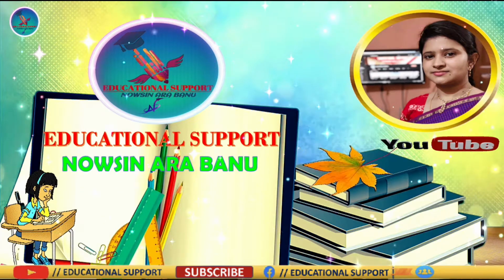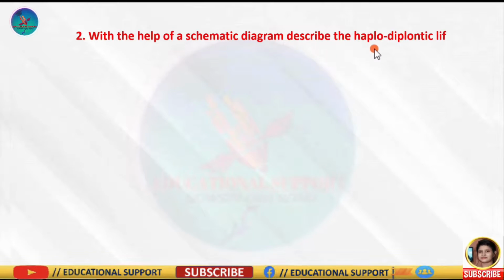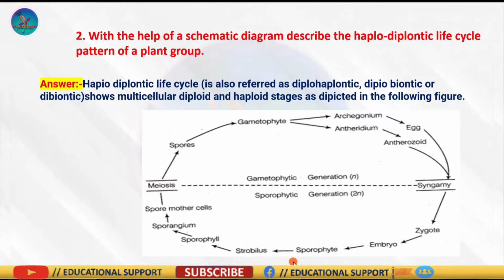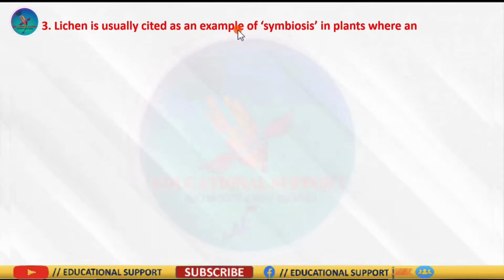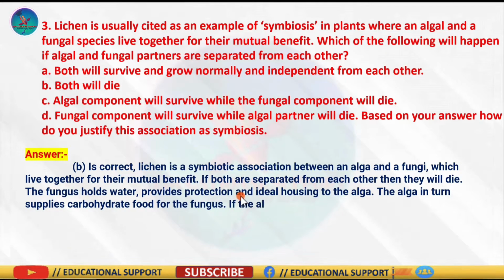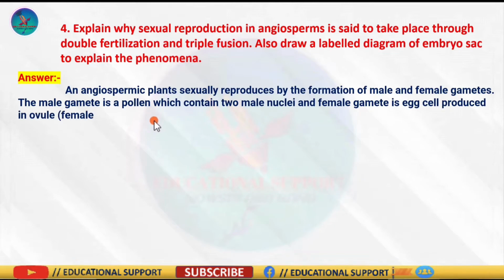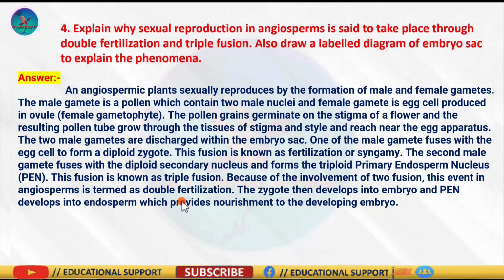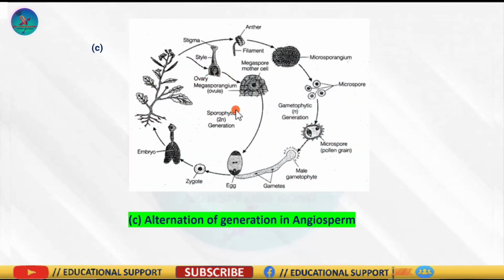Plant Kingdom||Class11||Chapter-3||NCERT Questions & Answers||part-4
Hellow students, I am Nowsin Are Banu and you are watching my youtube channel EDUCATIONAL SUPPORT where I was sharing Plant Kingdom||Class11||Chapter-3||NCERT Questions & Answers||part-4 and this topic will really help you to crack your board exam.

Practising this solution paper during the revision time because this  will help you in having the upper hand when it comes to class 10 board examination.